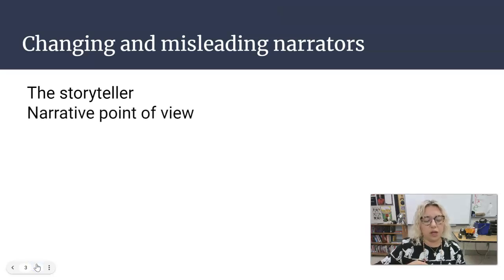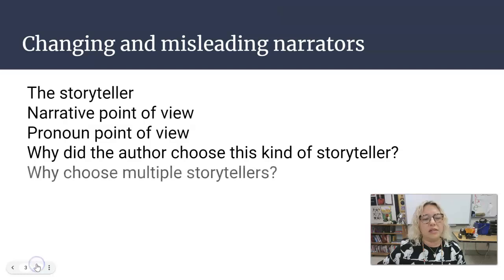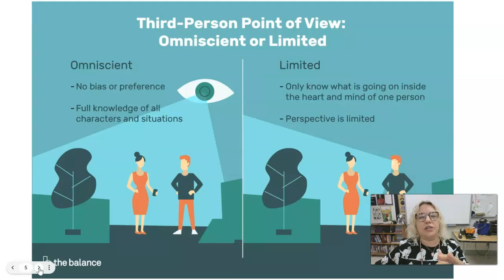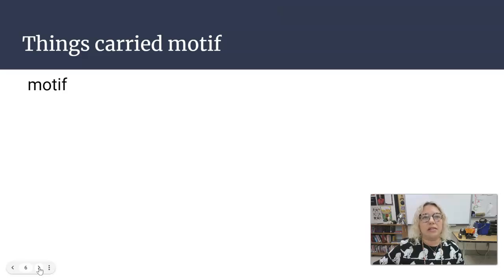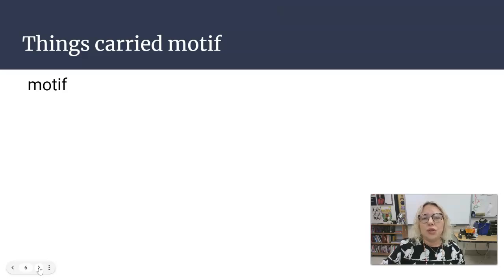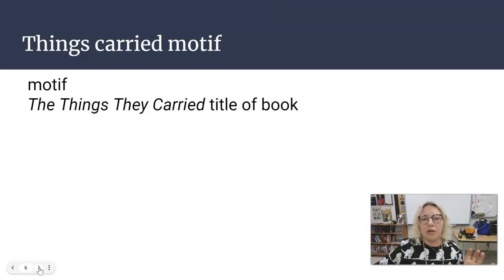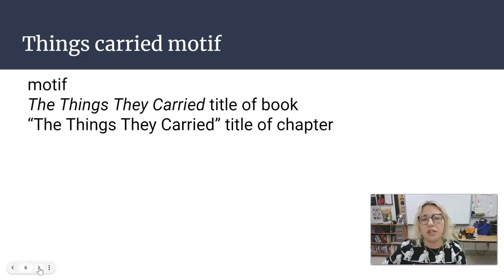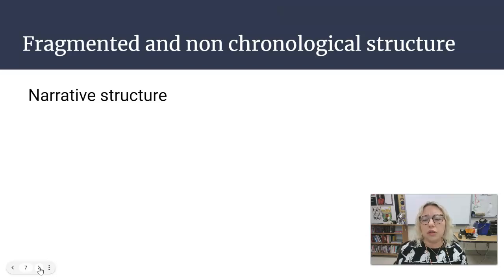2.2 Step 1 Video on Literary Features/Authorial Choices in The Things They Carried